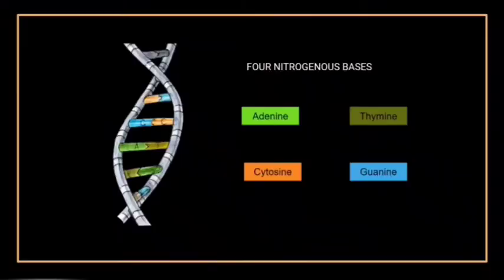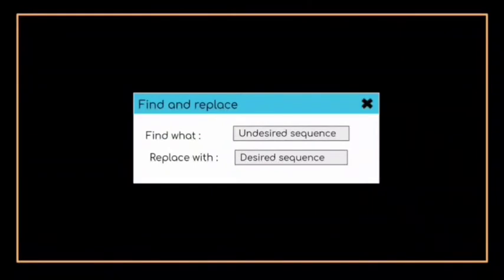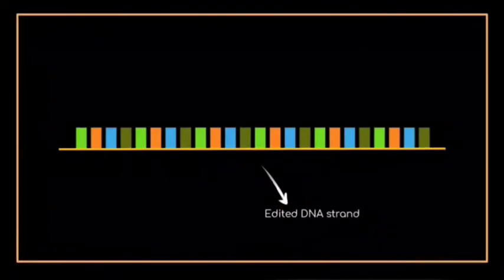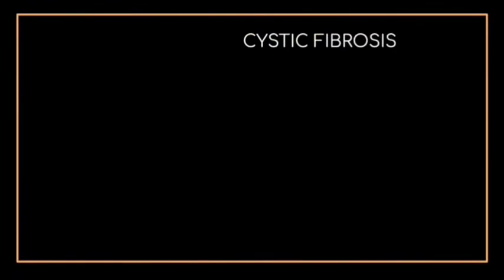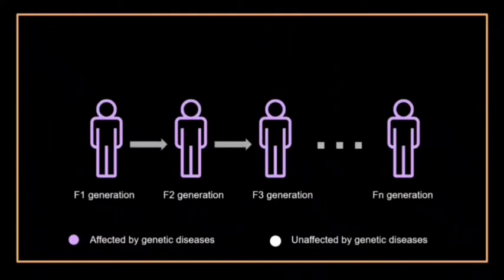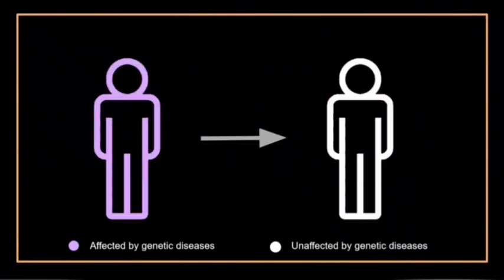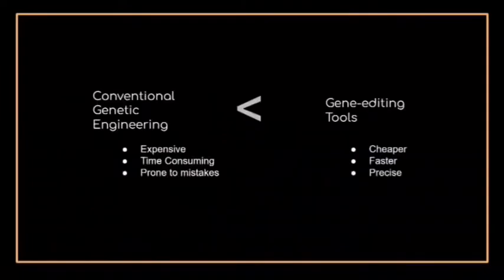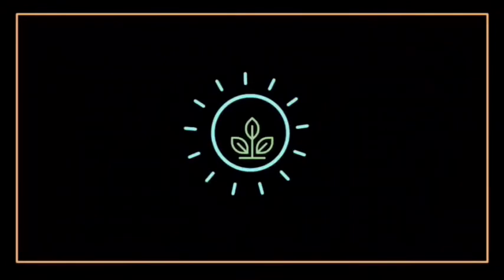LAS Scholarship winner for 2021-22, Manasi's video submission on Gene Editing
Description - Watch the 2021-22 winner of the LAS scholarship, Manasi Dinesh from Ryan International School, as she talks about gene editing. She has won an education scholarship worth $200,000 to study the IBDP programme at the Leysin American School in Switzerland.